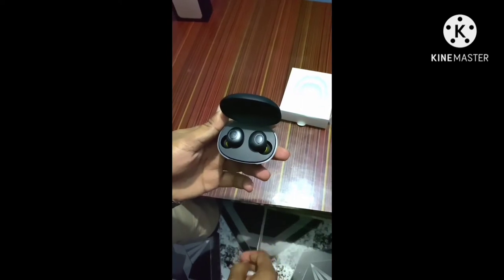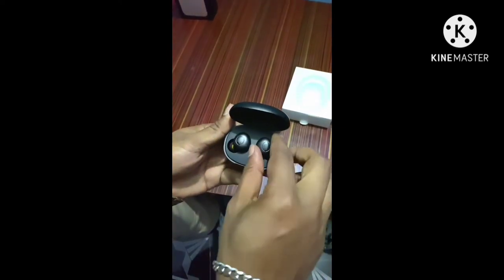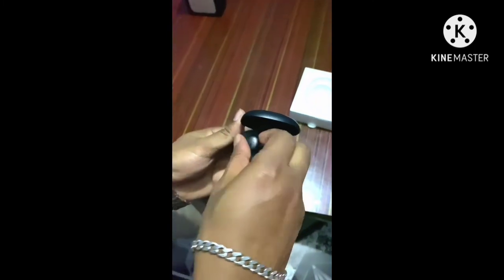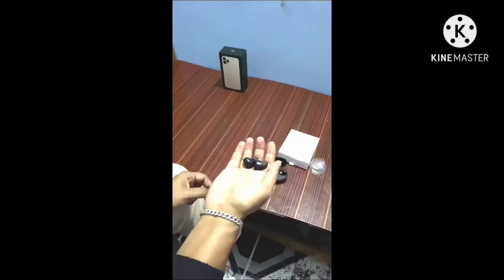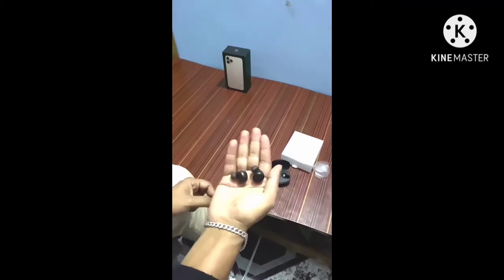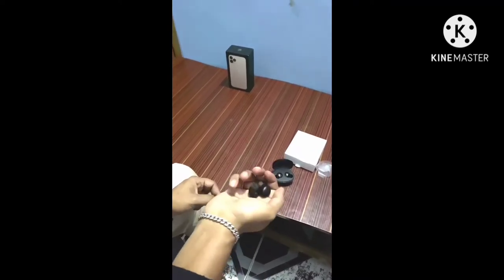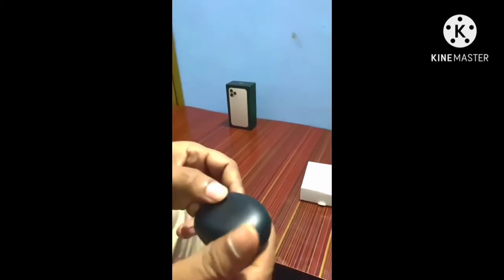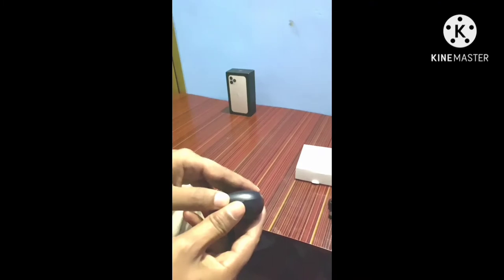Realme Buds Q Tws Unboxing and Impression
Realme Buds is a wireless Buds

Price Around 2k

The best Buds i Have ever experienced